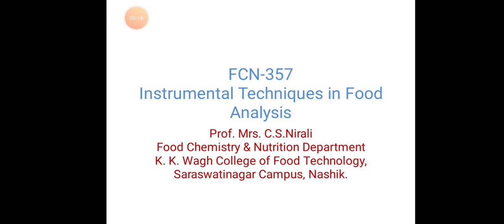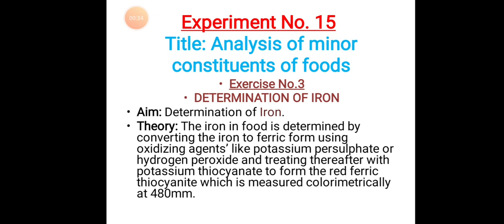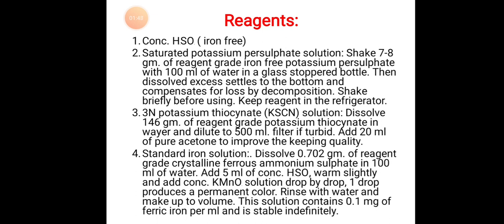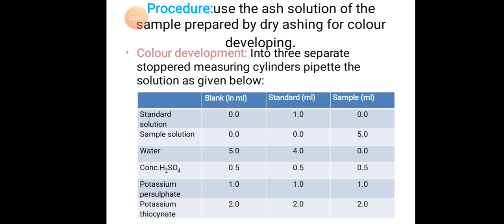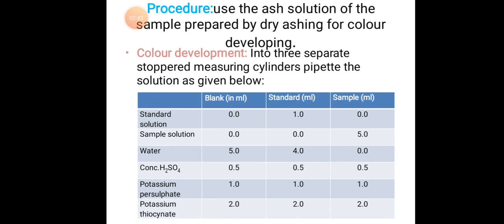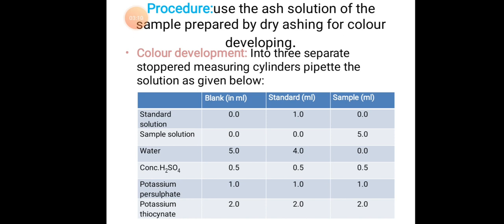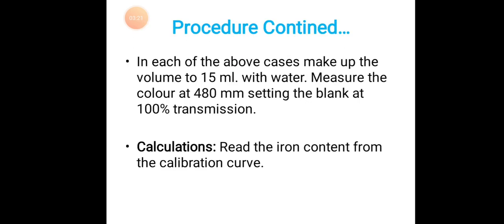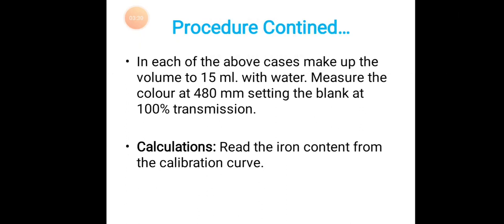Analysis of minor constituents of Foods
Estimation of Iron...